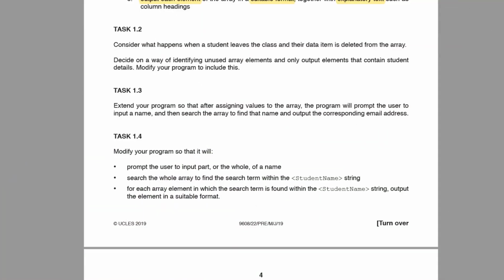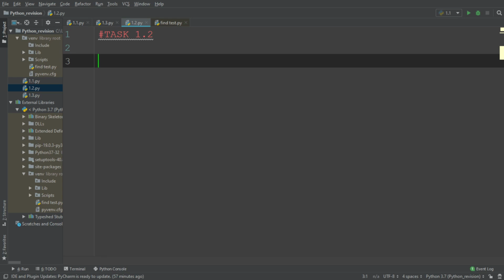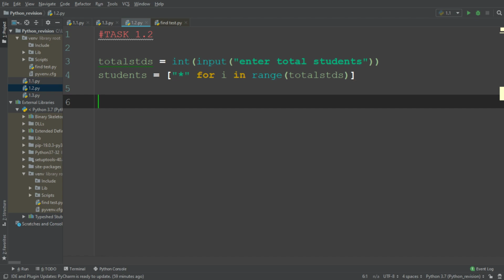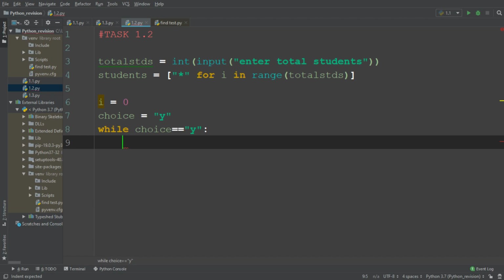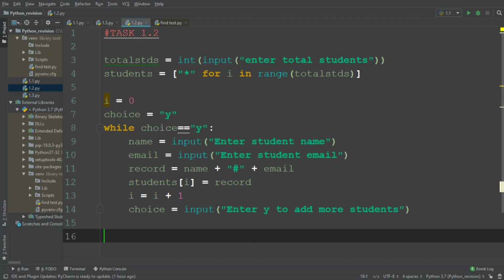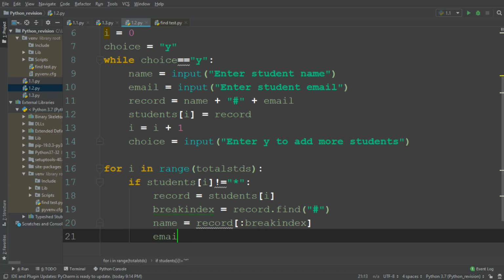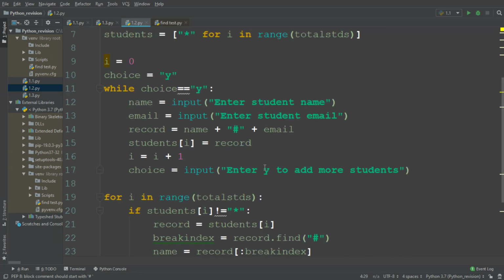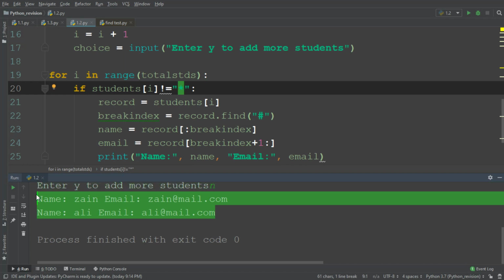AS - 9608 - Computer Science - TASK 1.2